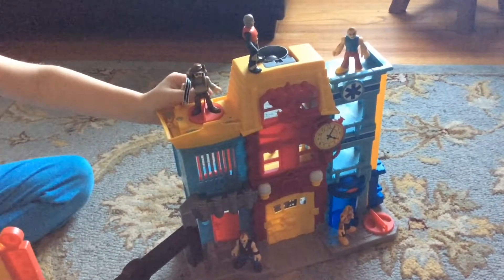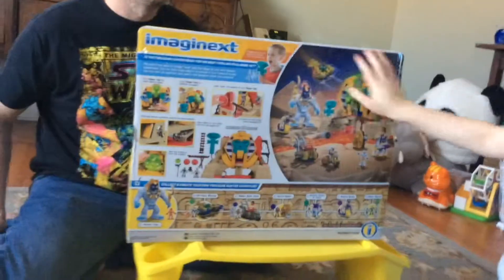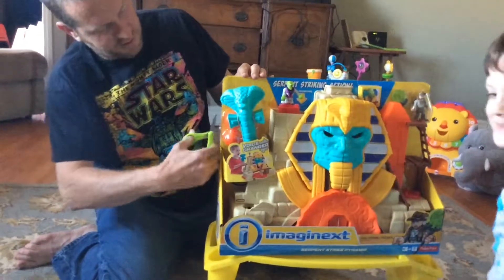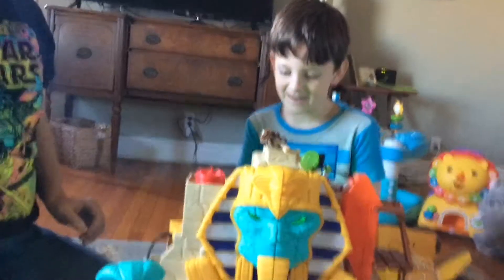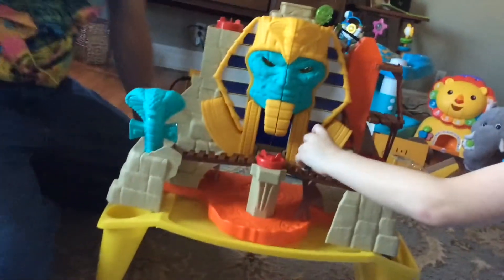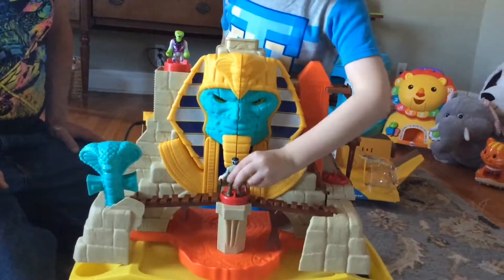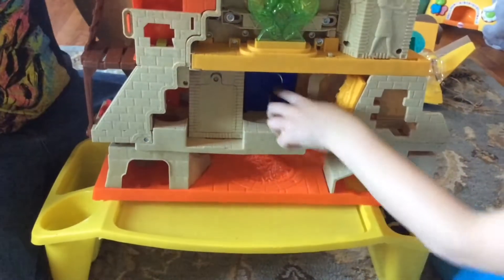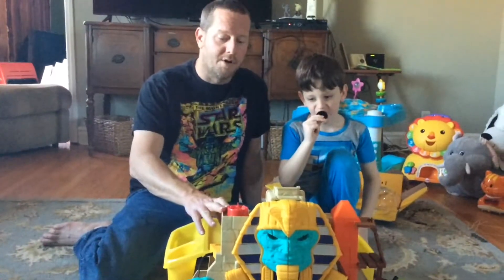Imaginext Serpent Strike Pyramid Adventure and Review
we review the imaginext serpent strike pyramid and go on an adventure to recover treasure